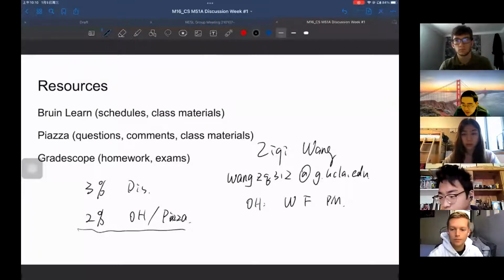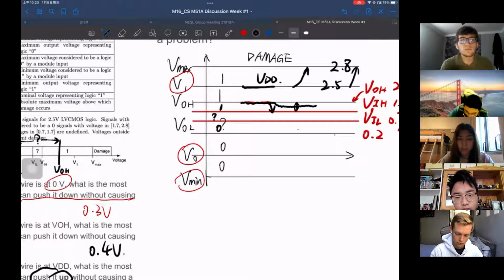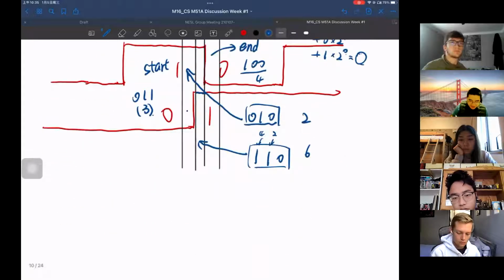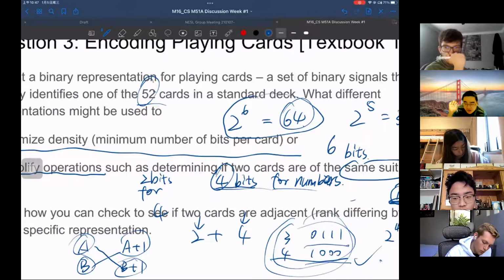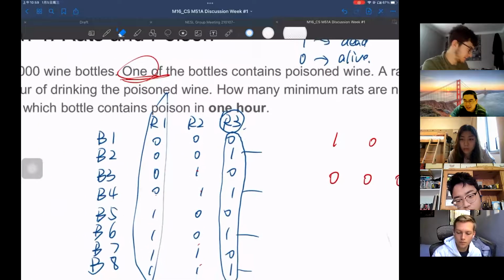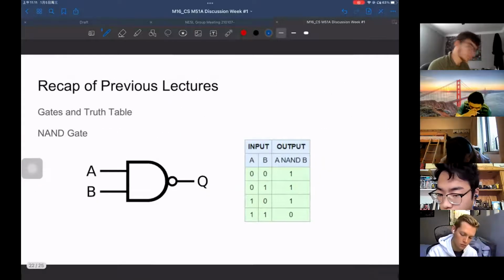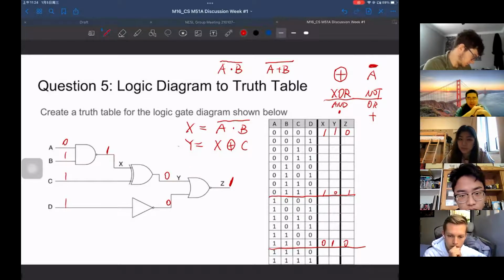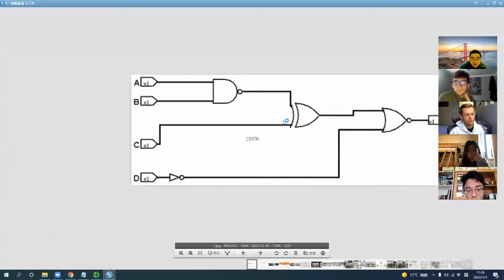Discussion Week #1 (Ziqi)